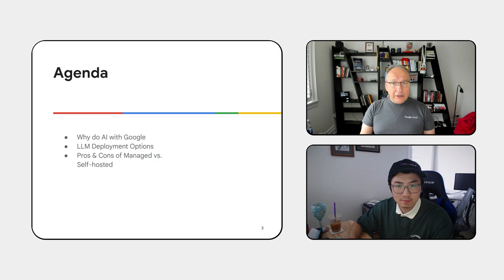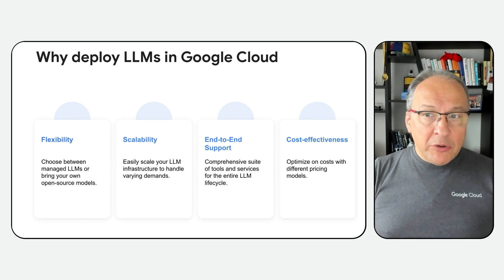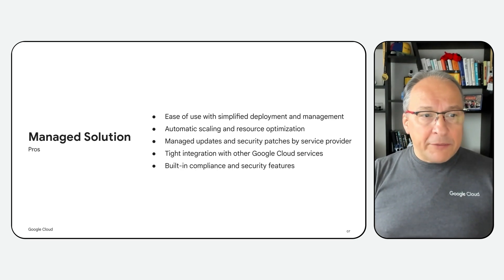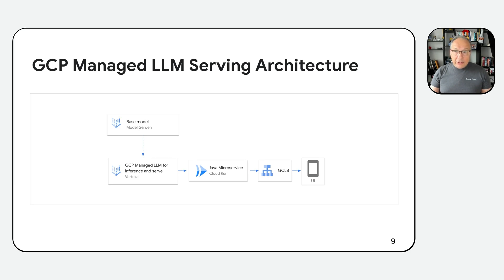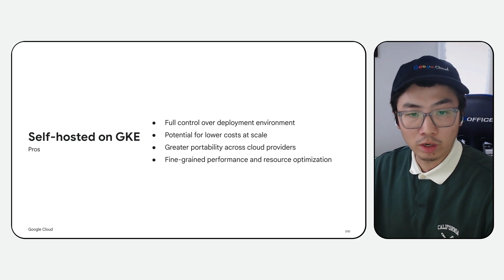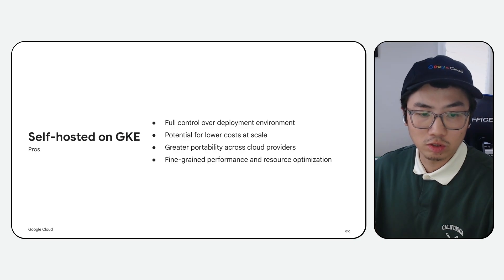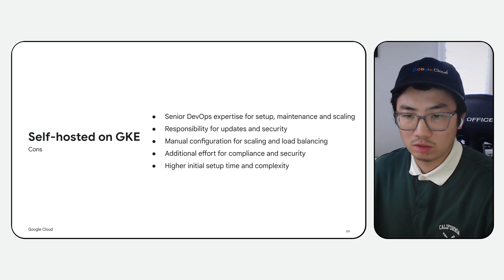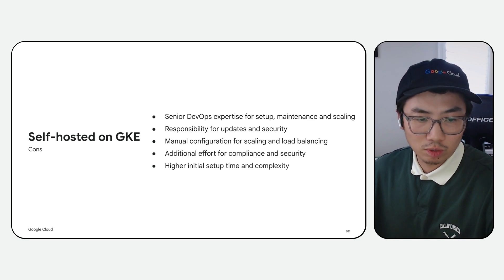Choosing between self-hosted GKE and managed Vertex AI to host AI models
Vertex AI or Google Kubernetes Engine? Which platform is the best fit for unleashing the power of LLMs in your applications? Find out in this video.

Chapters:
0:00 - Intro
0:39 - Why do AI with Google?
1:25 - LLM deployment options
1:57 - Pros and cons of a managed solution
2:48 - Managed LLM architecture on Google Cloud
3:30 - Pros and cons of a self hosted solution
6:50 - Hosted open model LLM architecture
8:08 - Summary